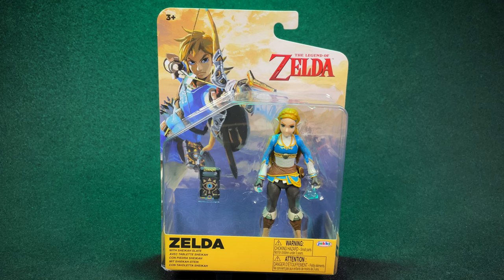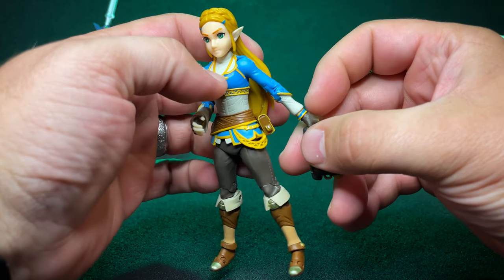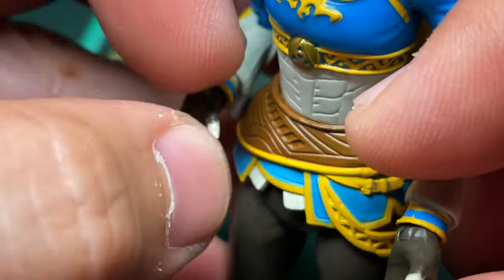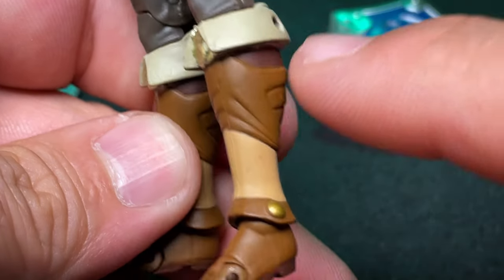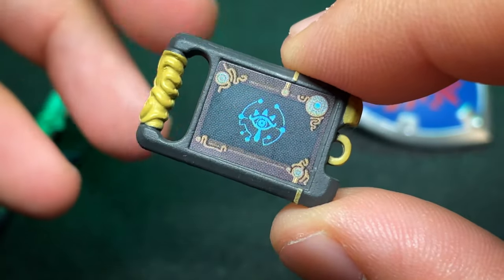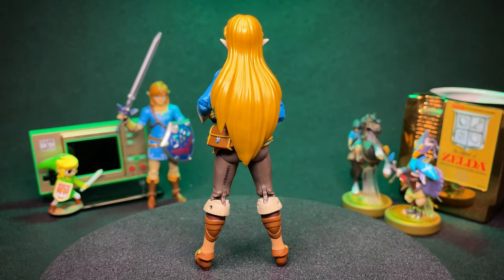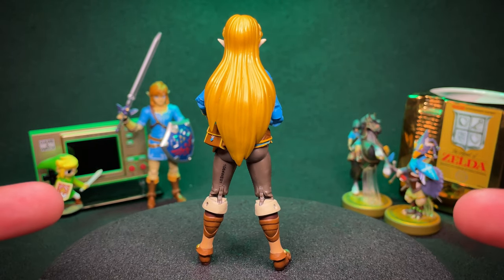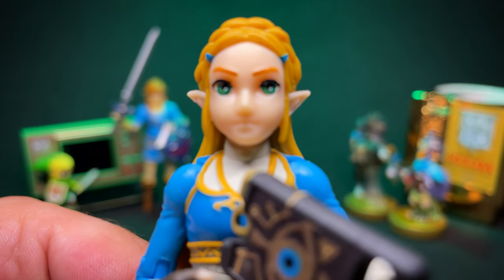Hyperdellic’s EPIC Figure Review! - Zelda from Legend of Zelda Breath of the Wild by Jakks Pacific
Embark on a magical adventure with our review of the Zelda action figure by Jakks Pacific from The Legend of Zelda series! This video explores the intricate sculpt, detailed paintwork, and fantastic articulation that bring this beloved character to life. Perfect for fans of the iconic video game franchise, we'll dive into why Zelda is a must-have for any collector.

AMAZON Figure Wish List

Music________________________________

Intro by Ron Gucwa Sr. (My Dad)

All other music created with Suno -
if you sign up for Suno through my link we both get a butt ton of credits. That helps me create MORE MUSIC Muhahaha! DO IT!!!